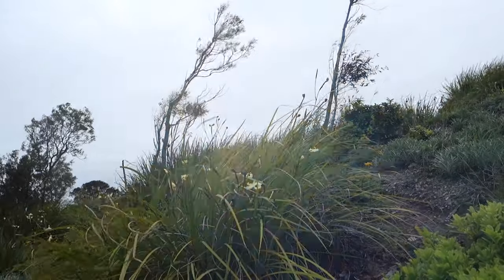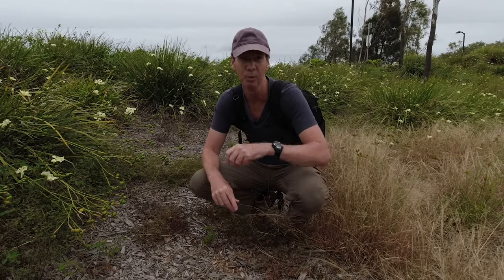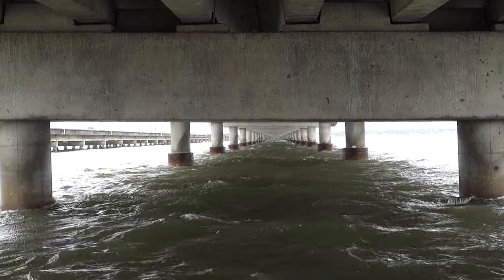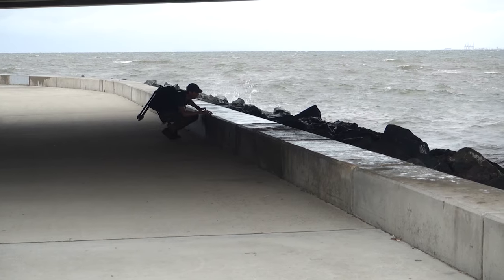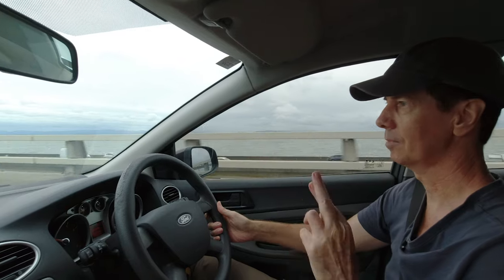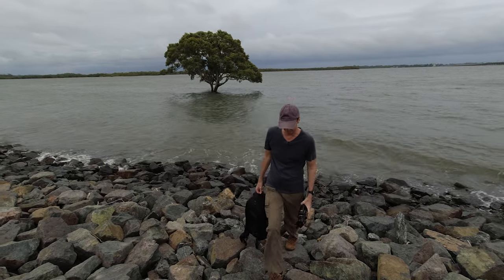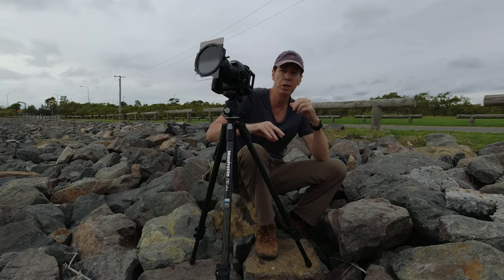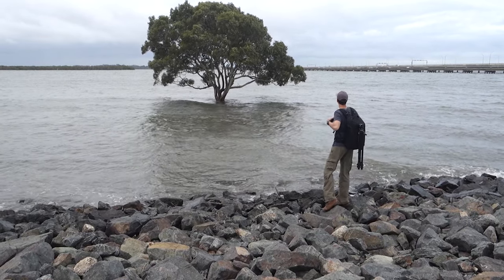Nikon D850 | How to create DRAMATIC Long Exposure Landscape Photos!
Recently during some bad weather I headed out with my Nikon D850 to do some black and white long exposure photography.  My initial idea of getting a specific shot under a bridge was a complete disaster!  But in a last ditch attempt at another subject with the D850 I ended up with an image I was pretty happy with.  In this video you'll see the filters, techniques and settings I used on the Nikon D850.